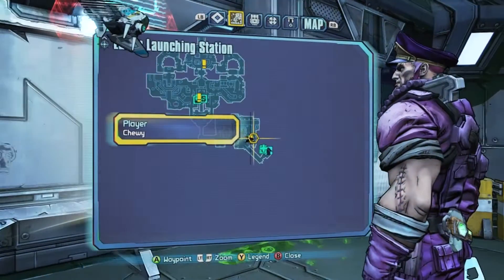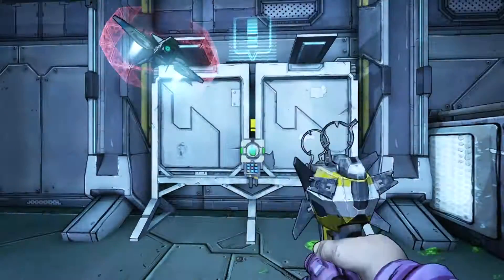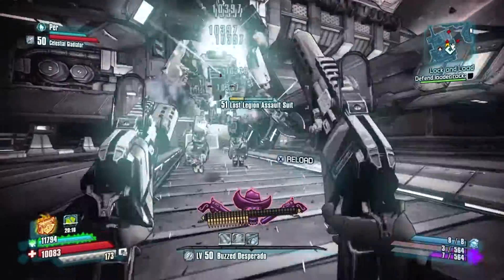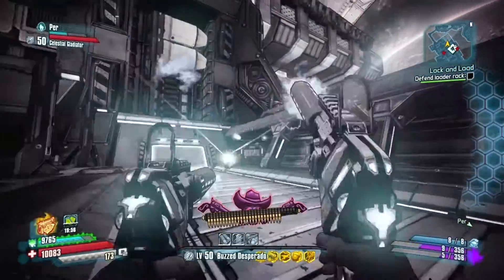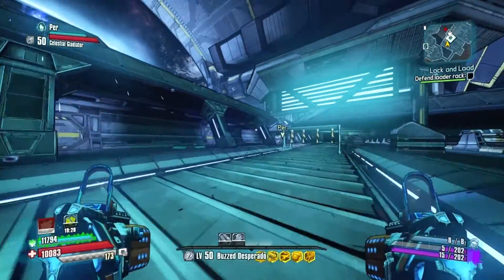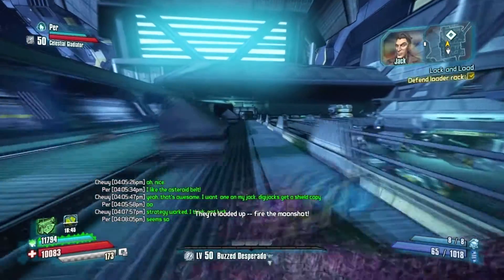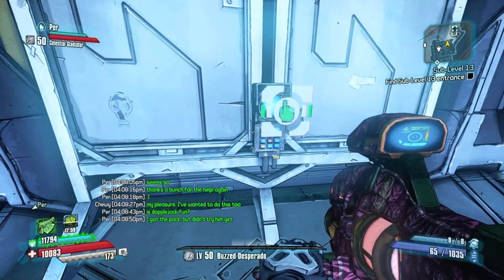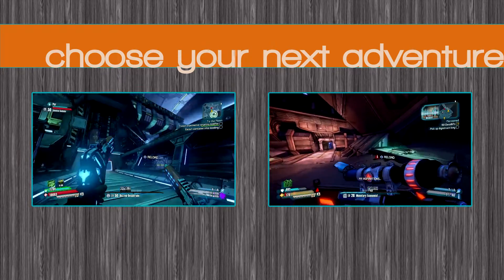Lock and Load - Side Mission - Lunar Launching Station - Borderlands Pre-Sequel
After "To the Moon", "Lock and Load" becomes available. This requires you to protect a rack of loaders being sent to the moonshot cannon. It's a little bit reminiscent of the star wars droid racks, but perhaps that's just because there are so many other references to Star Wars littered around in the Borderlands Pre-Sequel.

Anyway, pretty straightforward. Enjoy!